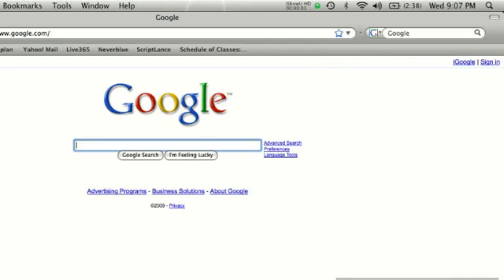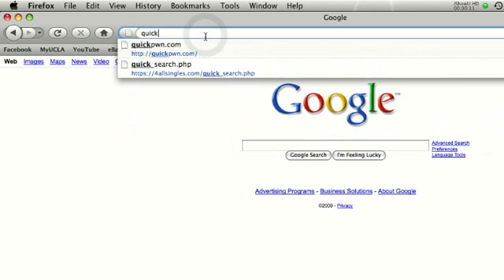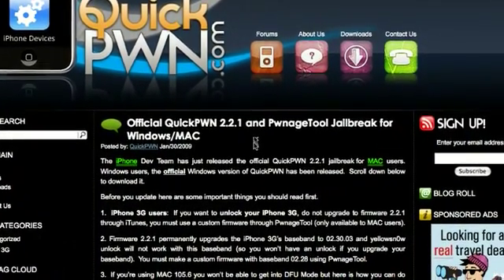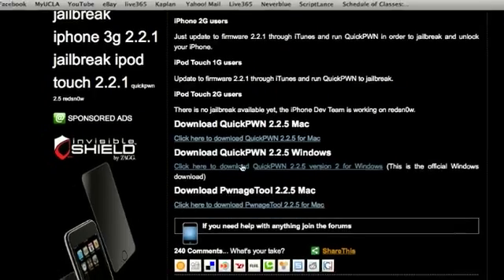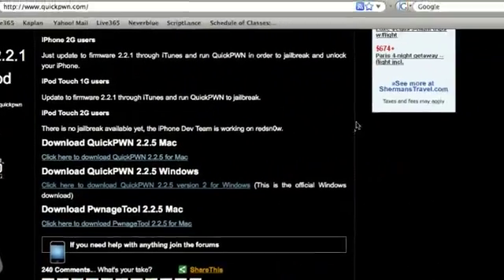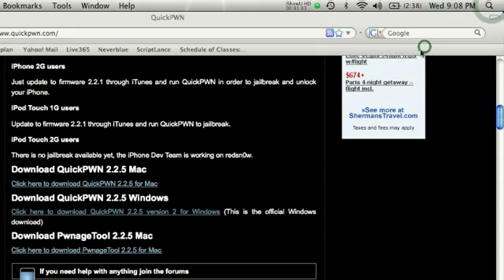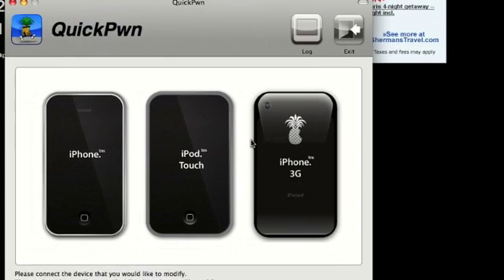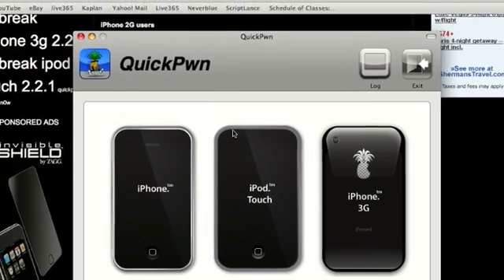iPhone 3G / iPod Touch 2.2.1 Unlock Instructions